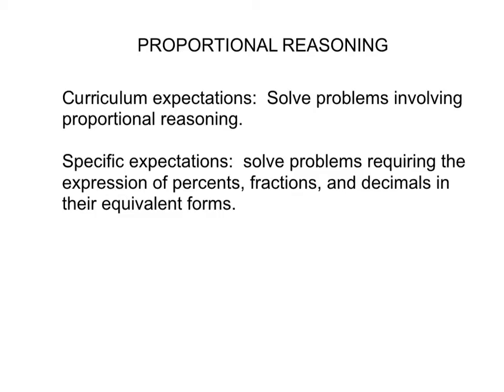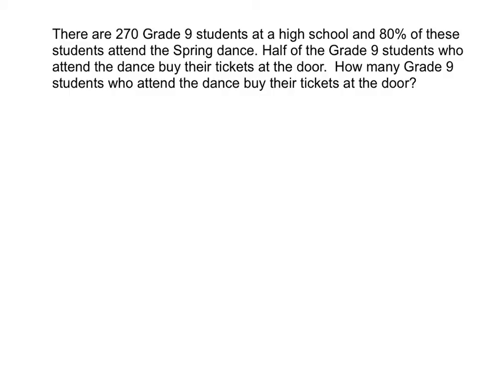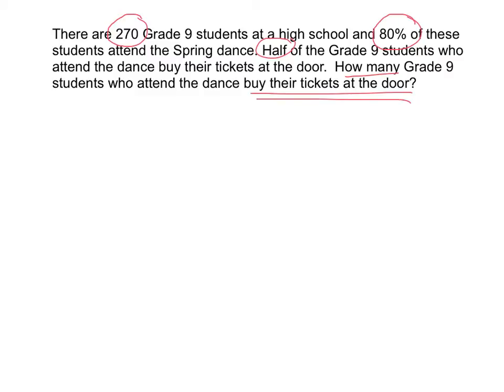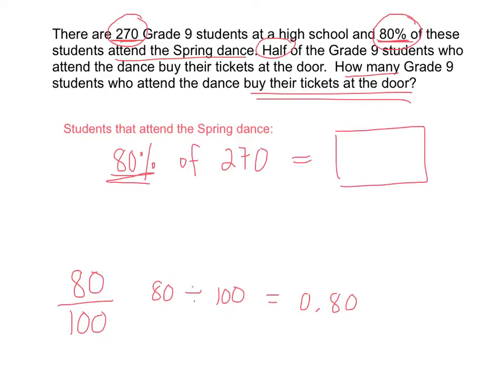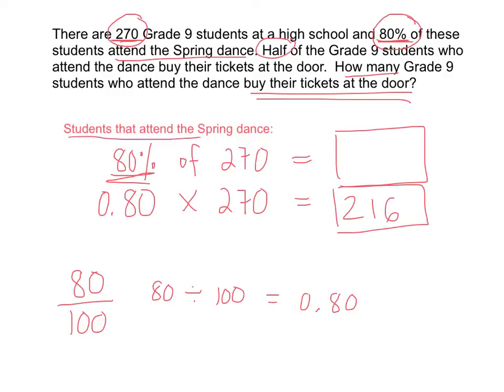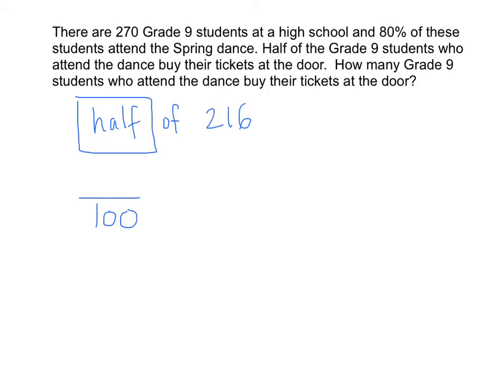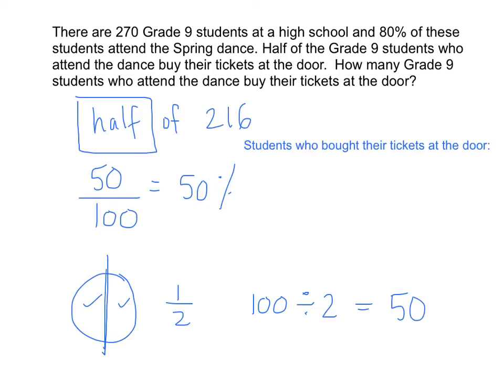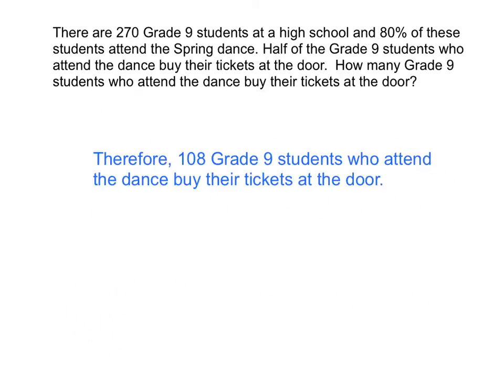Proportional Reasoning Using Percent (School Dance)